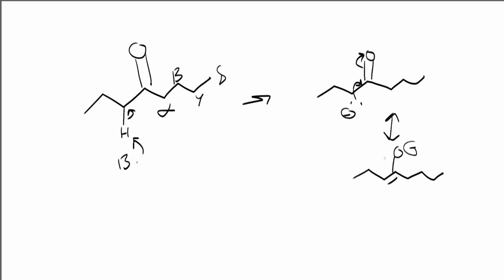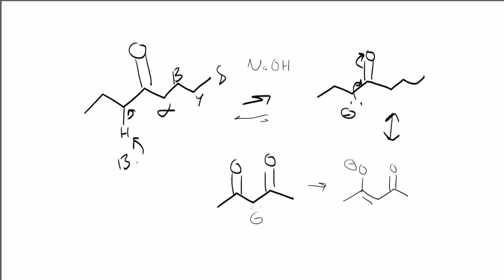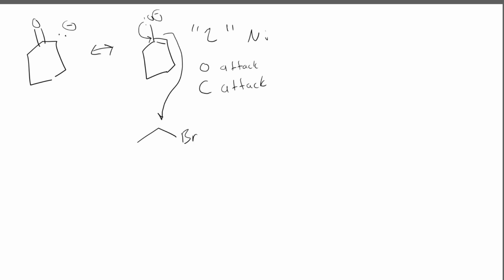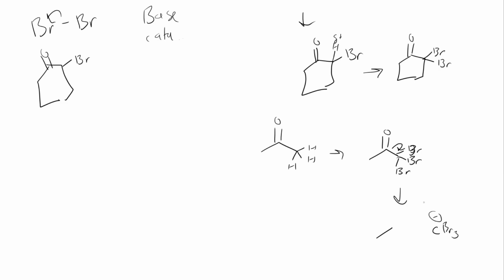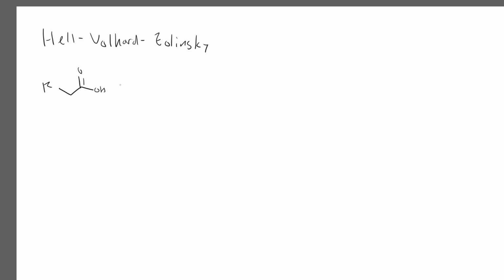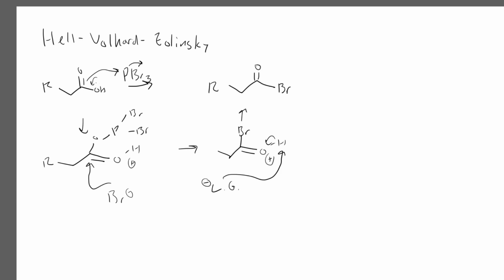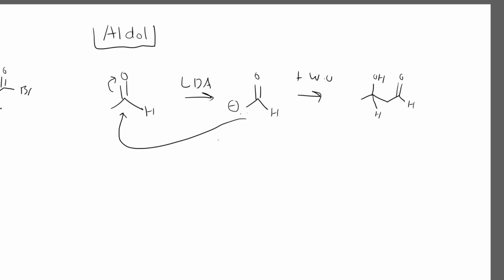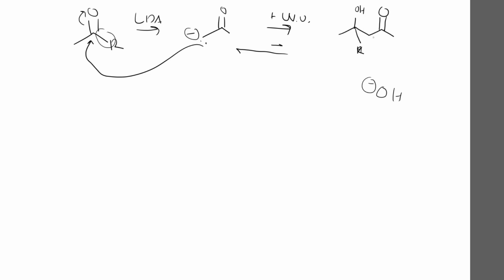Enolate Review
Review of the basics about enolates and some enolate reactions.